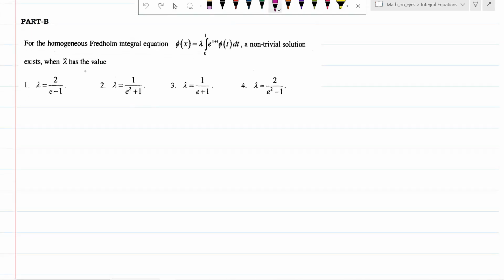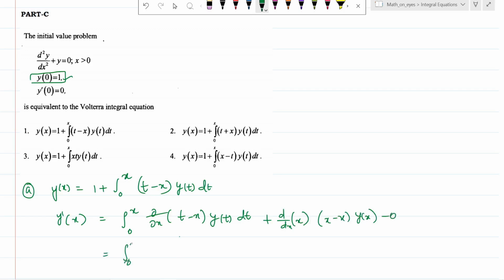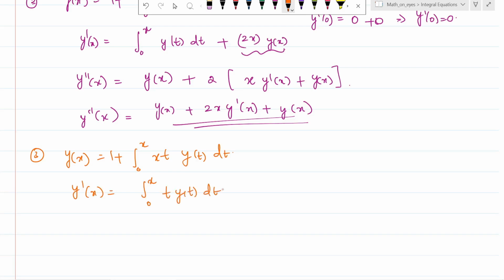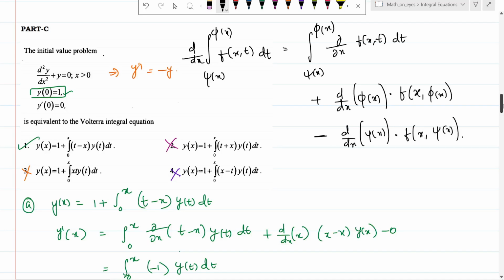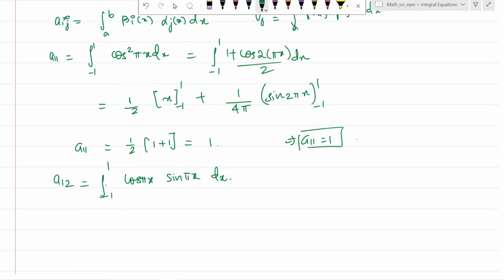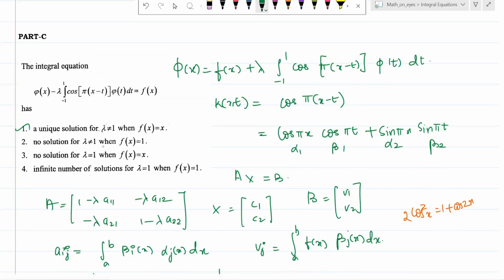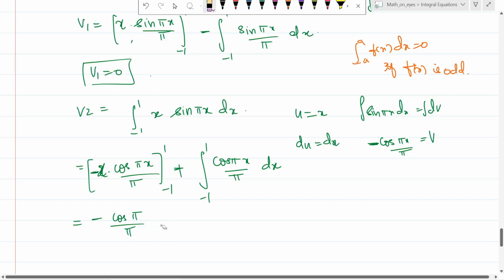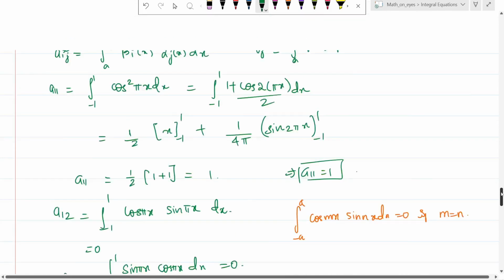INTEGRAL EQUATIONS | DECEMBER 2012 | CSIR NET | PART B & C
Discussed 3 problems. One question from Part B and two questions from Part C in Integral Equations from December 2012 CSIR NET Paper.
1. Based on Homogeneous Fredholm second kind Integral Equation. Finding Lambda.
2. Find the Volterra second kind Integral Equation that satisfies the Initial Value Problem. Using Leibnitz Rule.
3. Based on Volterra second kind Integral Equation. Finding nature of the solution.